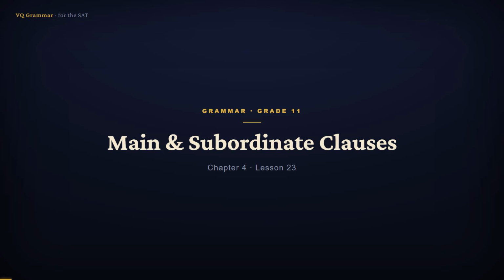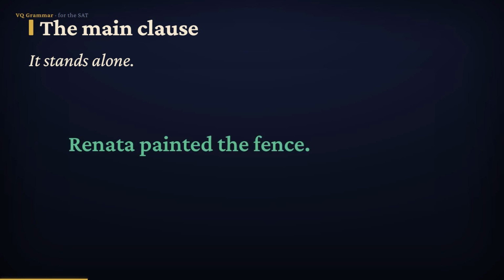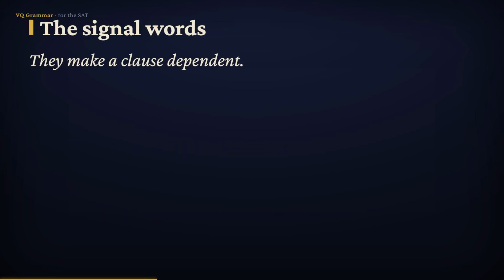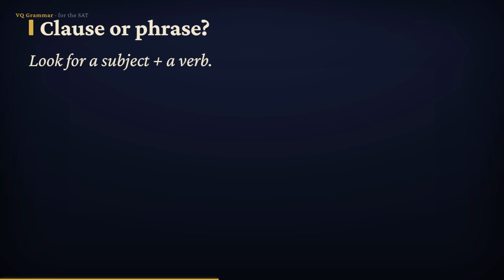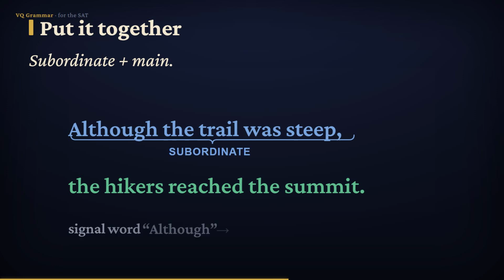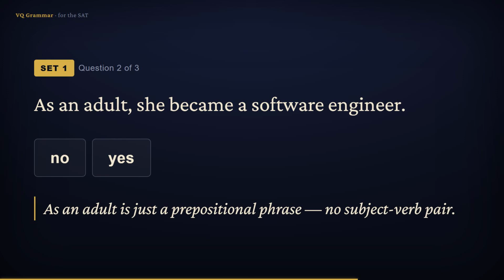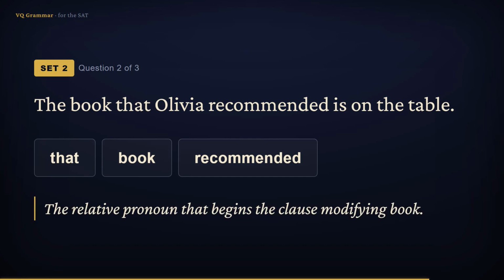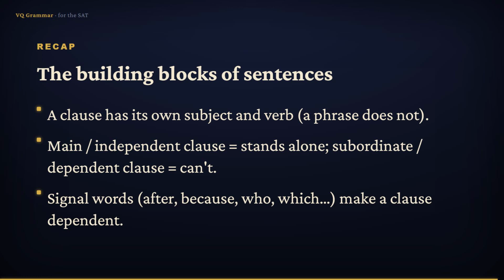Grammar Grade 11 | Ch. 4, Lesson 23 — Main and Subordinate Clauses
CHAPTER 4: CLAUSES AND SENTENCE STRUCTURE — LESSON 23: MAIN AND SUBORDINATE CLAUSES
We move up from phrases to clauses — the building blocks of every sentence structure. A clause is a word group with its own subject and predicate (that's what separates it from a phrase). A main, or independent, clause can stand alone as a complete sentence. A subordinate, or dependent, clause also has a subject and verb but cannot stand alone — it leans on a main clause, and it usually begins with a subordinating conjunction (because, when, although) or a relative pronoun (who, which, that). To analyze any sentence, find each subject-verb group and ask whether it can stand alone.

• What a clause is — and how it differs from a phrase
• The main (independent) clause — it stands alone
• The subordinate (dependent) clause — it can't stand alone
• The signal words: subordinating conjunctions and relative pronouns
• How to find both clauses in a combined sentence
• 6 worked practice questions

• A clause has its own subject + predicate
• Main clause = stands alone; subordinate clause = leans on a main clause
• Subordinate clauses start with because/when/although — or who/which/that
• Find each subject-verb group, then ask: can it stand alone?

Chapters
0:00 Introduction
0:16 The clause, and the main clause
0:57 The subordinate clause
1:35 The signal words
2:12 Putting them together
2:50 Practice Set 1
4:00 Practice Set 2
4:57 Recap: the building blocks of sentences